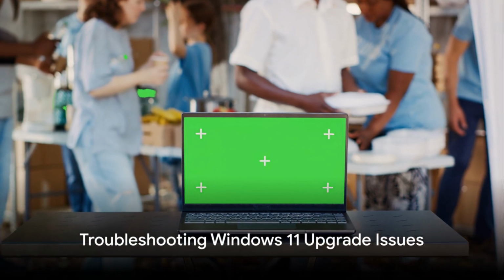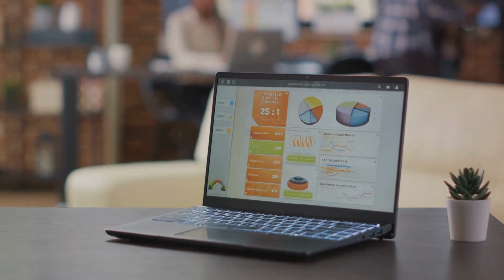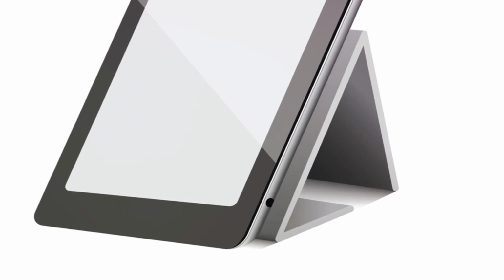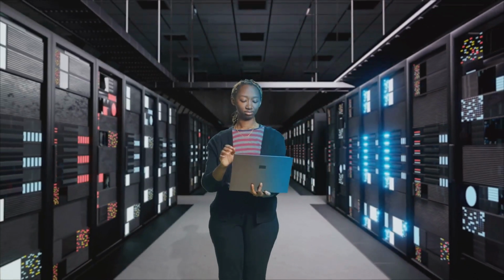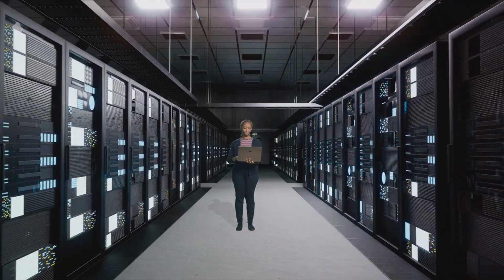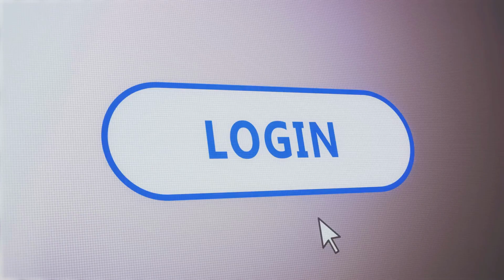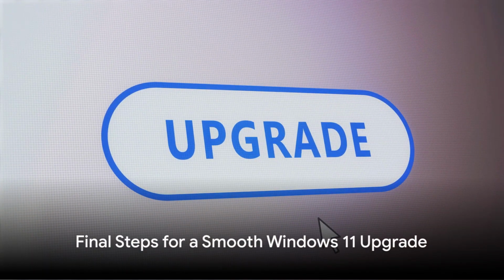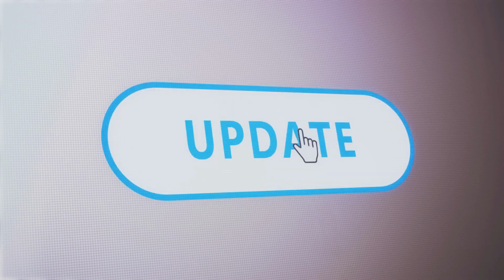Windows 11 Upgrade: Troubleshooting Guide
In this detailed guide, we explore the typical challenges users might face during the upgrade to Windows 11. Our video offers systematic troubleshooting methods to assist viewers in transitioning seamlessly to the newest operating system. Addressing everything from compatibility assessments to installation glitches, we provide comprehensive coverage for a successful upgrade journey. Join us to tackle the obstacles of Windows 11 and discover its exciting new features.